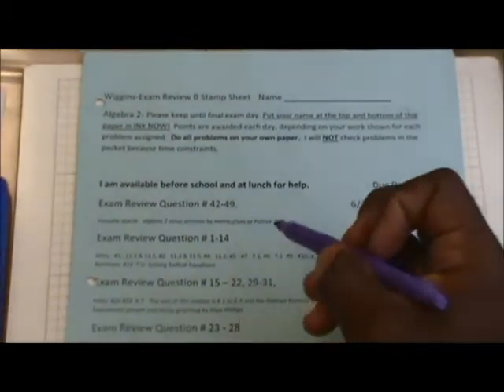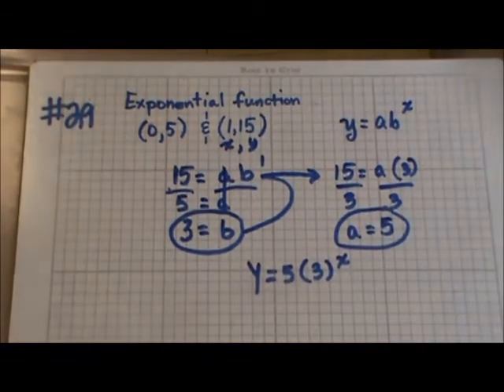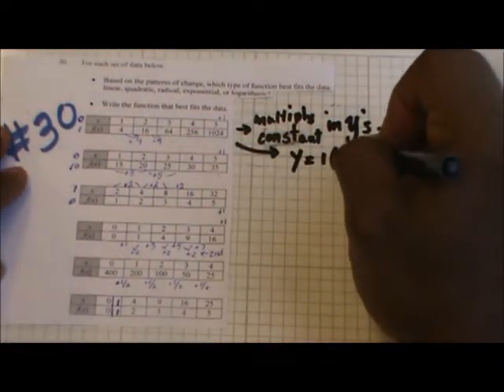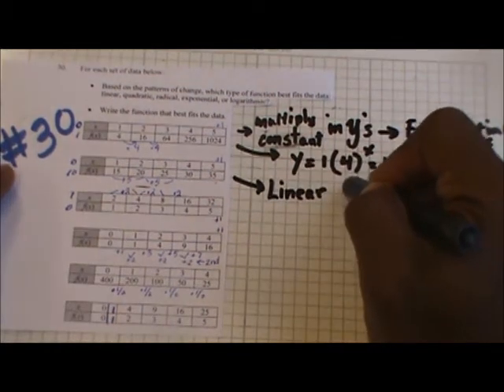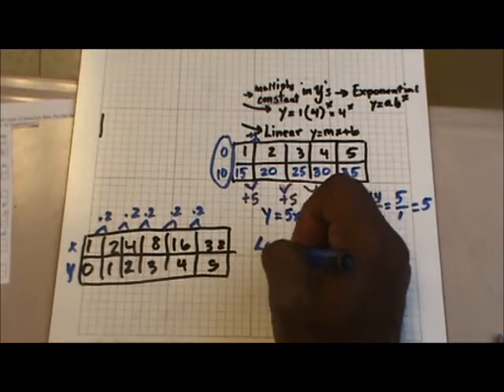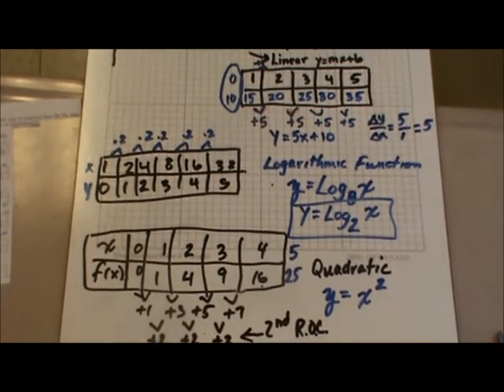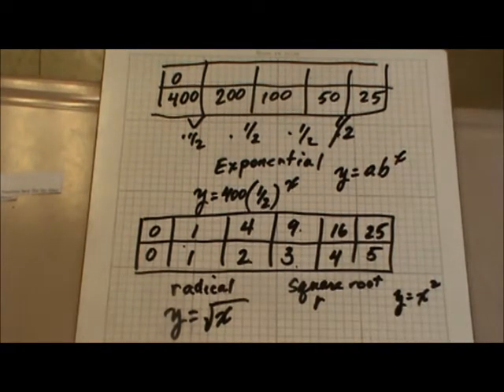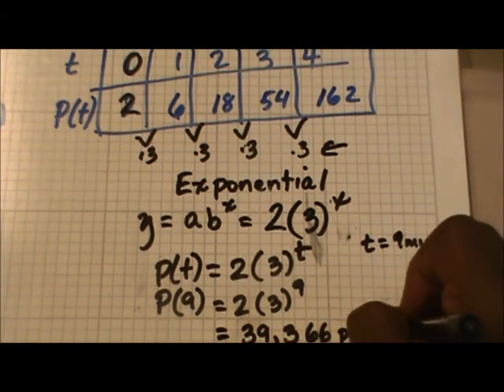Algebra 2 Sem B Exam Review Stamp #3 part 2 #'s 29-31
MCPS Algebra 2 Sem B Exam Review Stamp #3 part 2 #'s 29-31